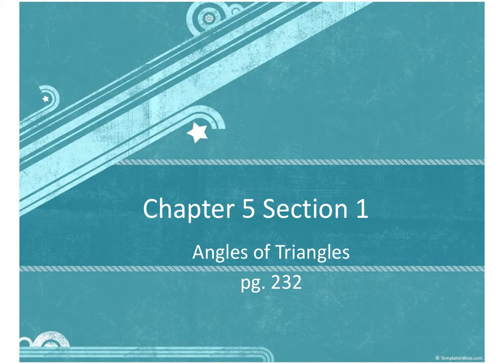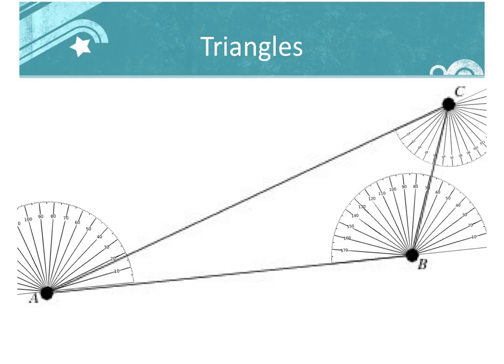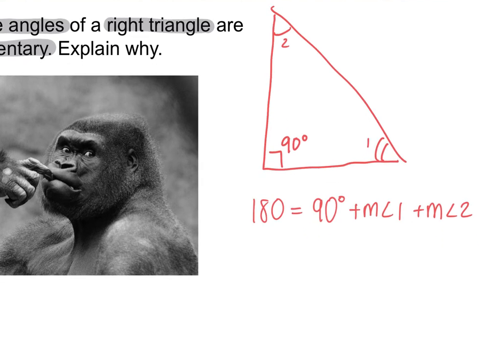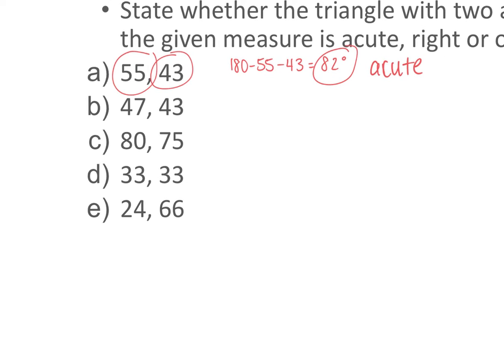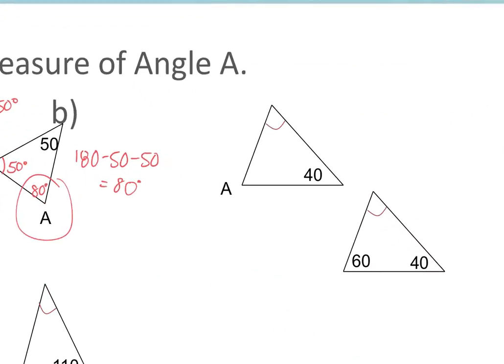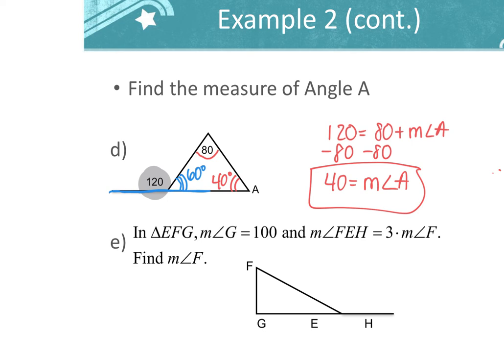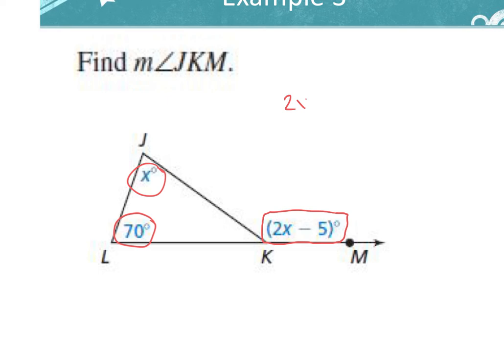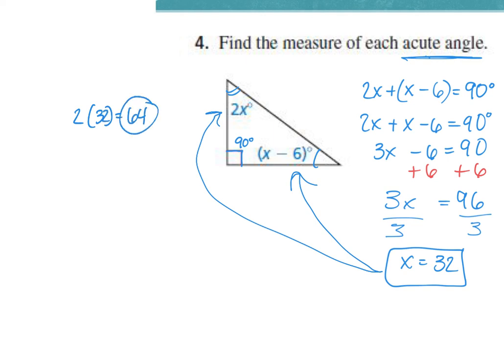Lesson 5.1 Teacher-.mp4